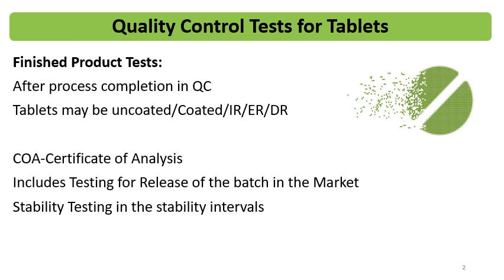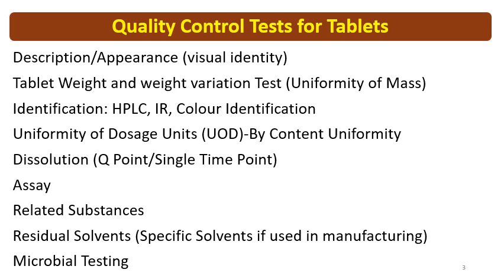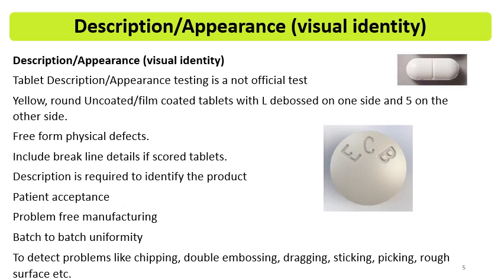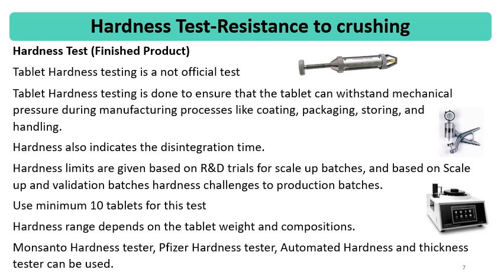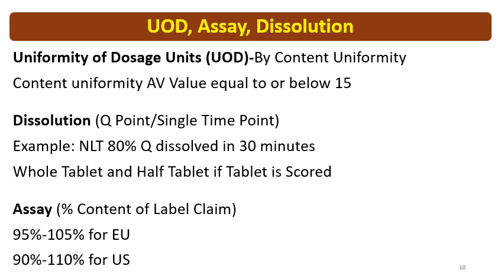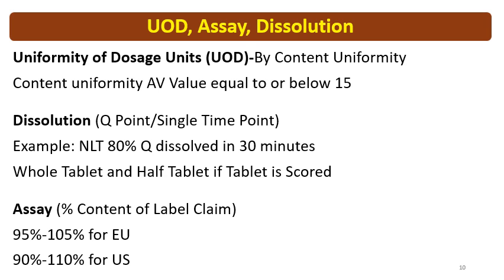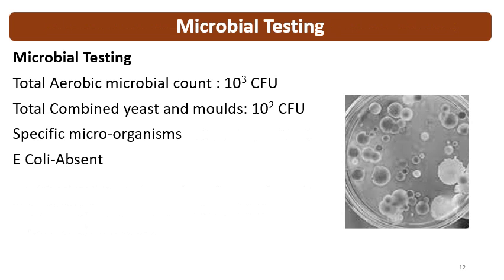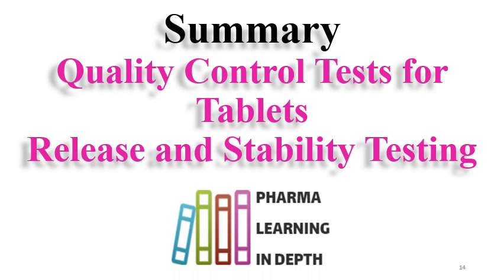Quality Control Tests for Tablets